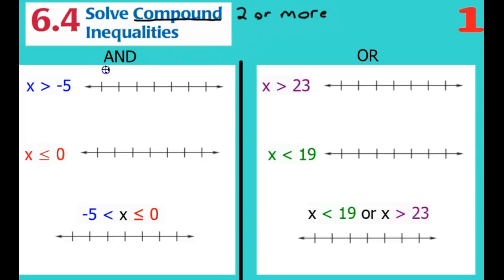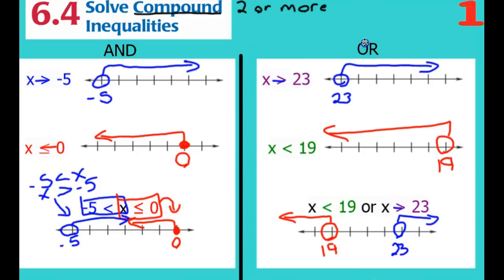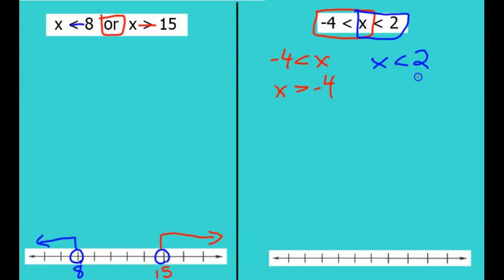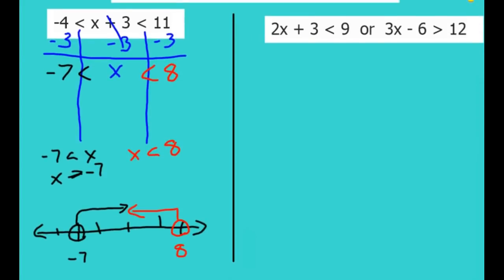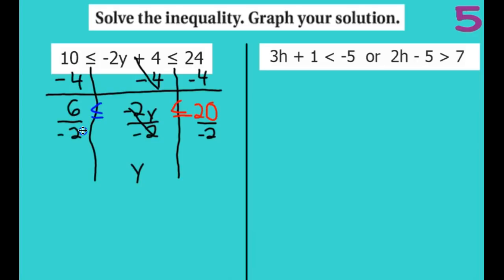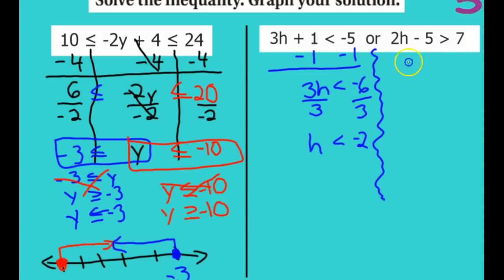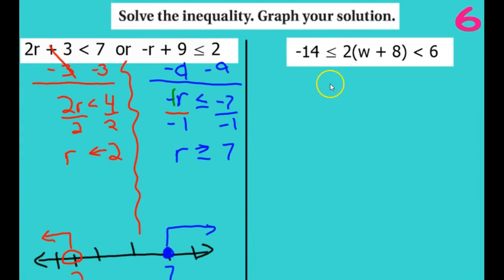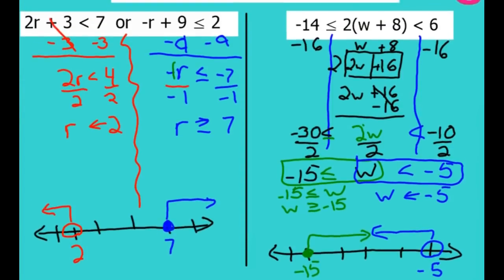6.4 Compound Inequalities